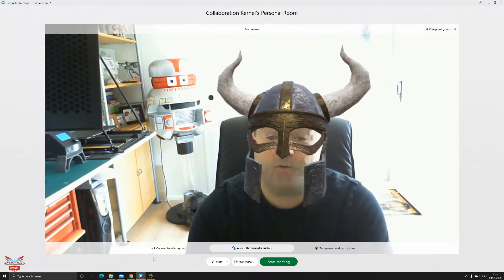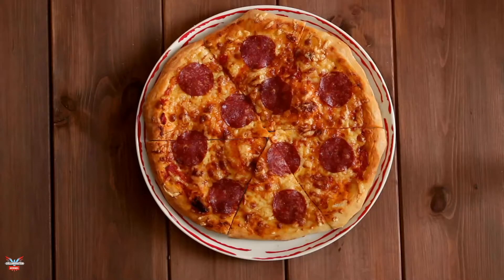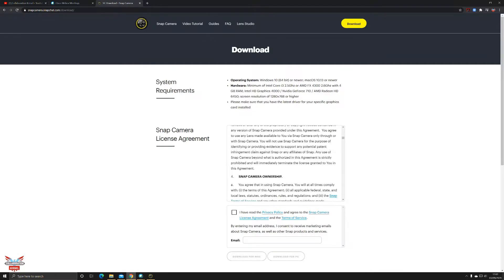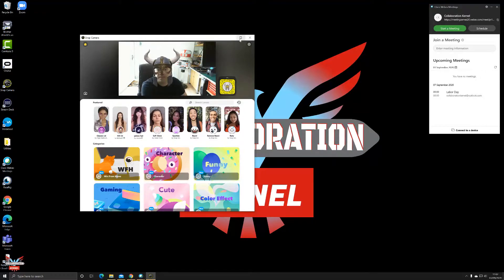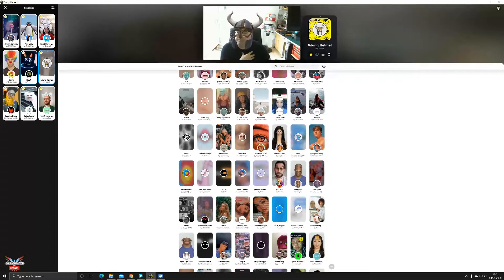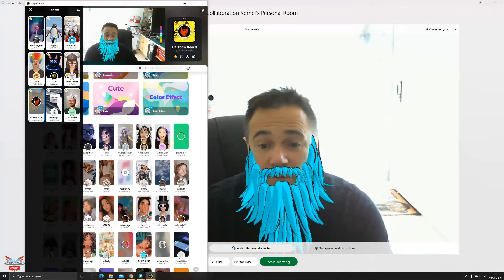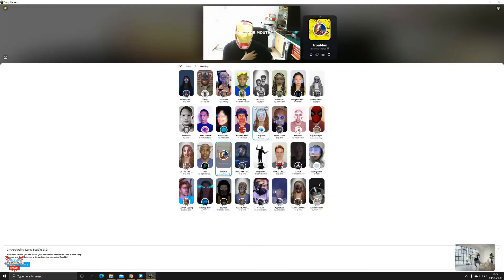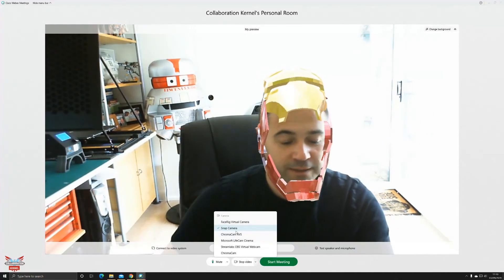Using SnapChat filters with Cisco WebEx Meetings | Fun With Meetings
How to change your face and use Snap chat filters with Cisco Webex. Snapchat filters via Snapcam can be used on a host of video conferencing applications to inject some humor - this is how to configure it for Cisco WebEx Meetings